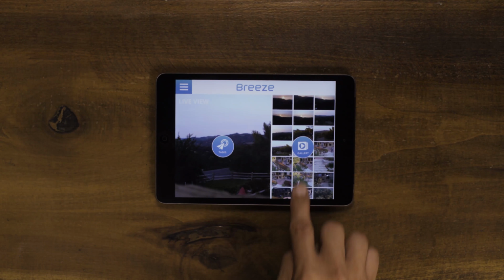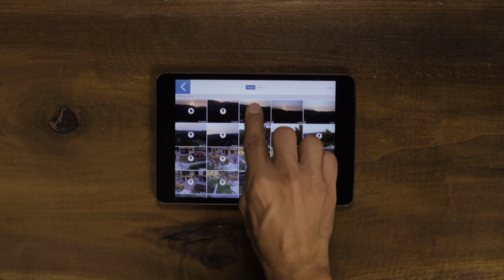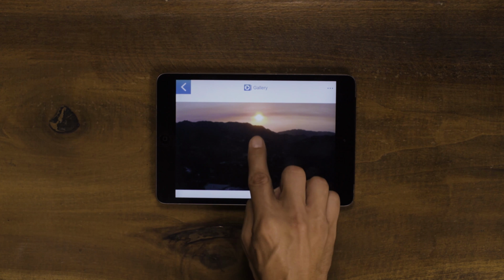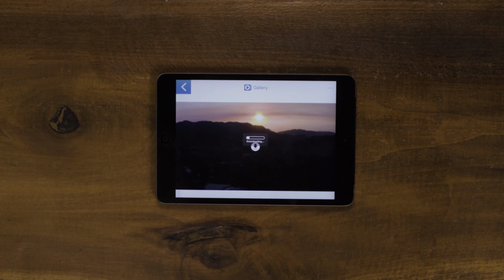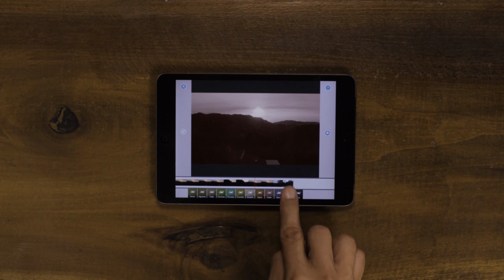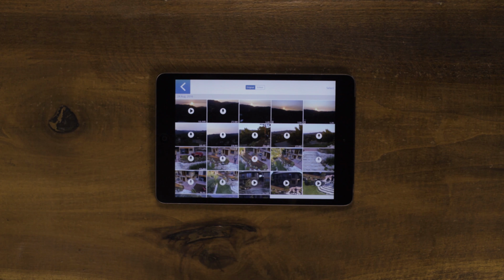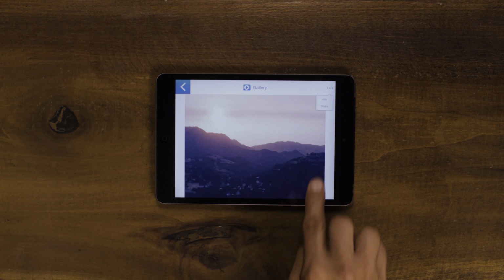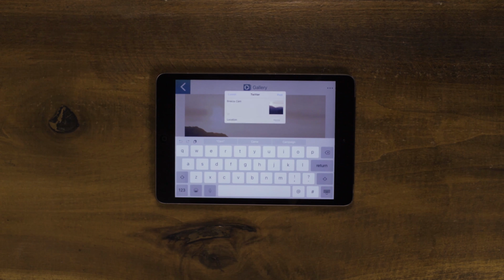Yuneec BREEZE 4K - Sharing to Social Media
Breeze is a flying camera designed to take ultra high resolution aerial photos and videos of the consumer. Its compact size makes the Breeze easy to transport. The drone can easily fly both indoors and outdoors and is intuitively controlled by a mobile device. The “Breeze Cam” APP, available for iOS and Android devices, includes five automated flight modes which makes getting the perfect shot easier than ever before. Once users complete their flight, they can download the aerial photos and videos instantly through the Breeze APP to share across their favorite social media channels: Facebook, Twitter, Youtube, Instagram and Whatsapp.